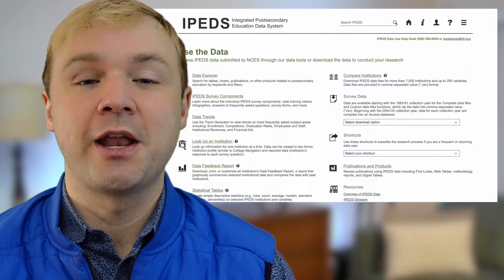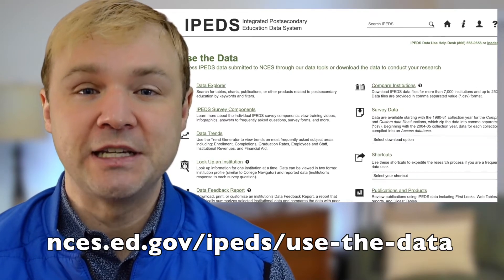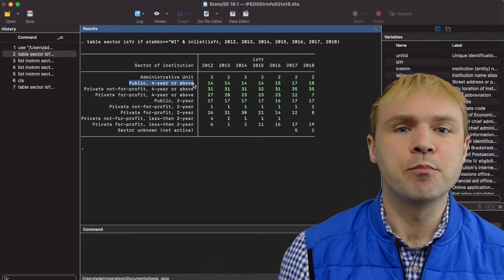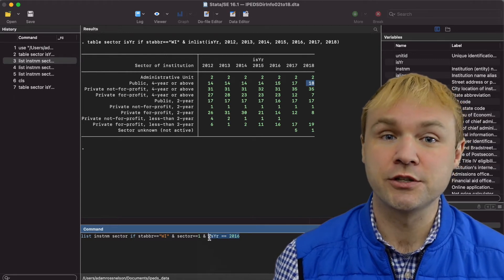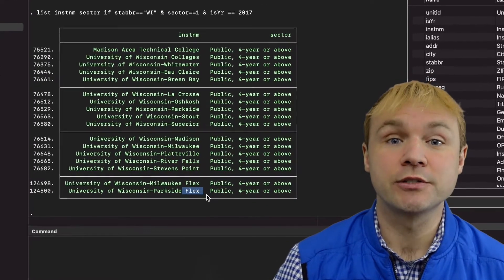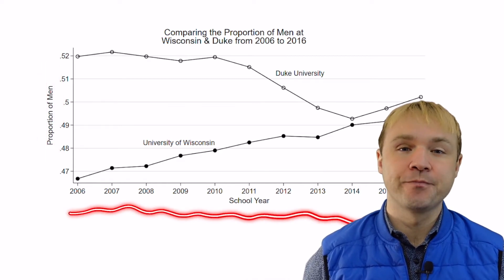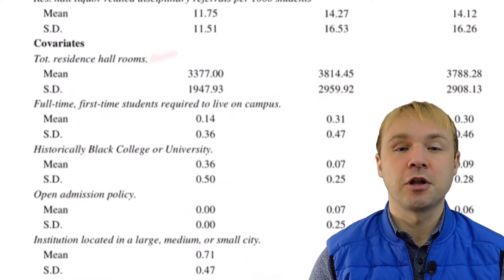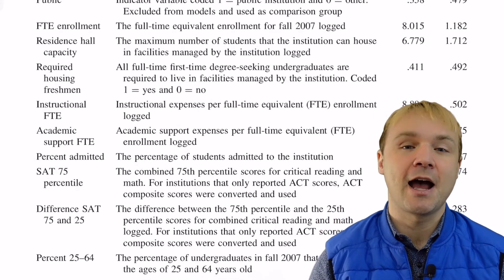IPEDS Demo Data Education Data Data Science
This video explains what the Integrated Postsecondary Education Data System data and how you can use it. It accompanies the following resources:

IPEDS Data From Urban Institute (Stata, Python, R, API, etc).